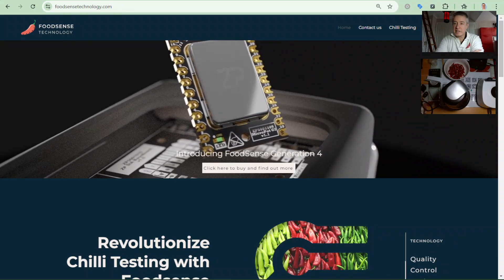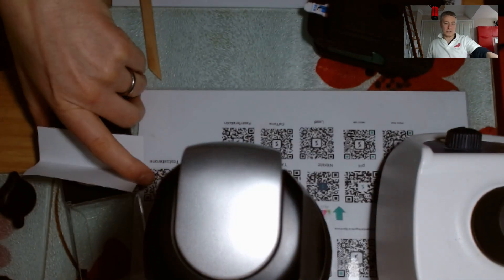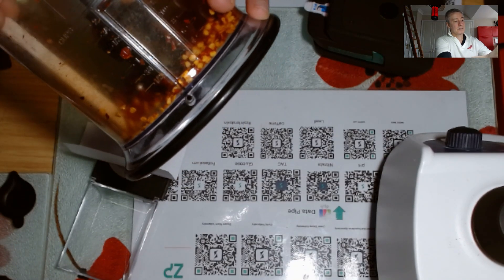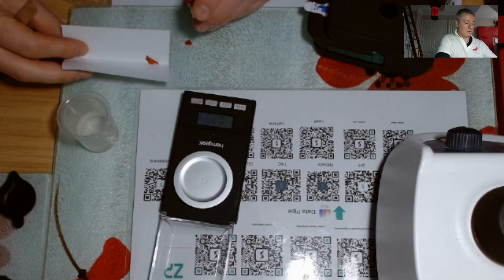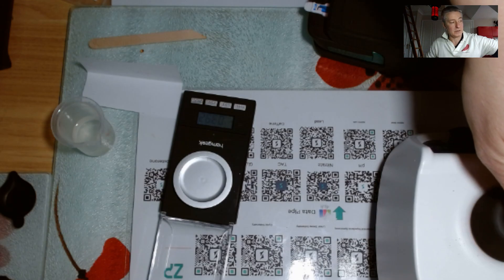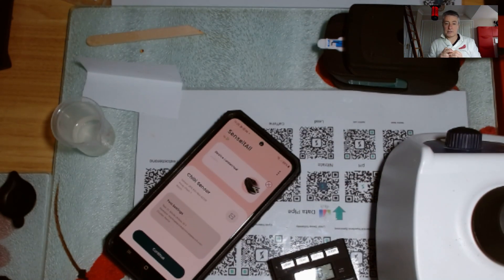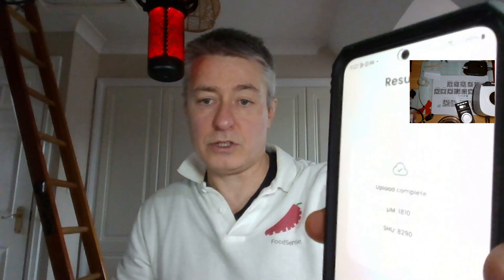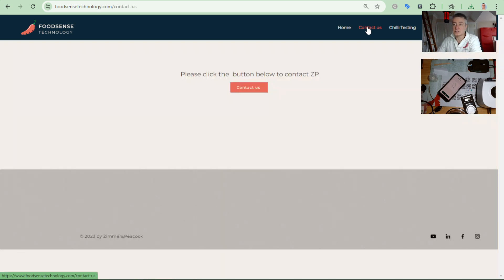Measuring the SHU of some whole chillies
Here we measure the capsaicin in some poorly stored chillies